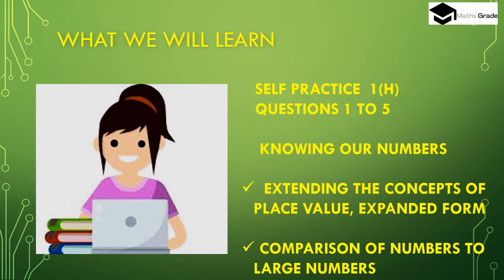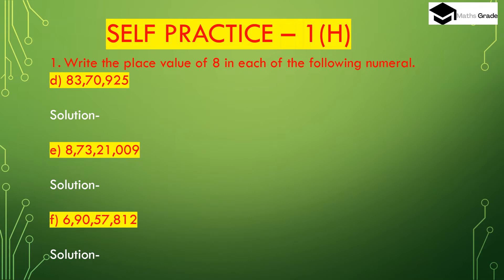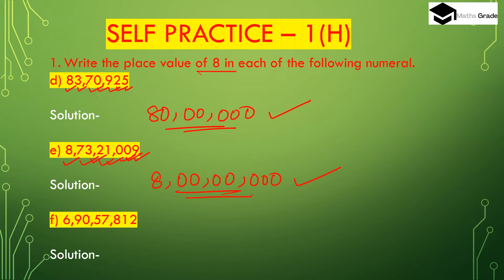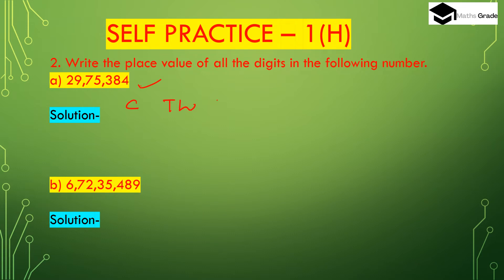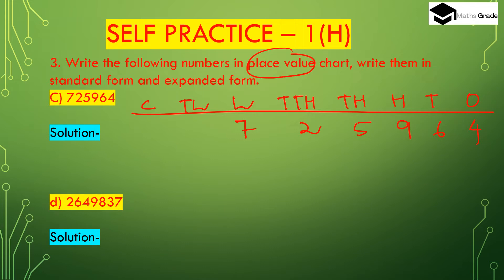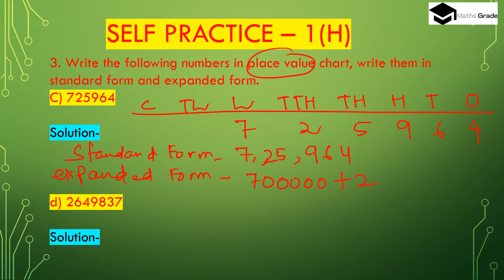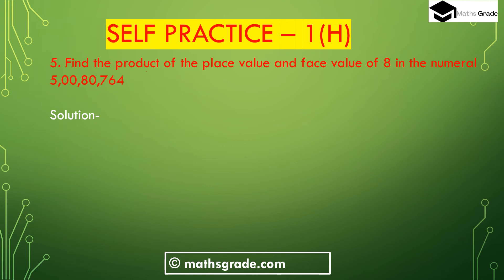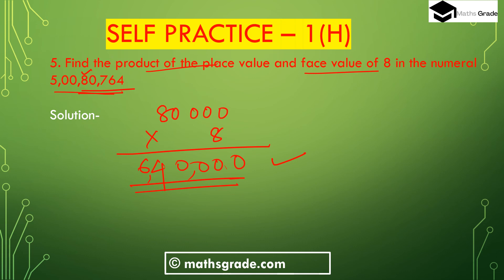New Learning Composite Mathematics Class 6 Ex 1H Que 1-5| Mamta Mund |MathsGrade |KNOWING OUR NUMBER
New Learning Composite Mathematics Class 6 Chapter 1 Exercise 1H Question 1 TO 5 | Mamta Mund | MathsGrade | KNOWING OUR NUMBERS
please JOIN my FB Group
timestamp:-
00:00 - What we will learn
01:03 - Question 1(a)- 1(f)
05:22- QUESTION 2 to 5
16:45 - subscribe to my channel
some products used in online teaching

 I DISCUSS THE place values, Expanded Forms, and Comparison of  NUMBERS OF CHAPTER 1 KNOWING OUR NUMBERS